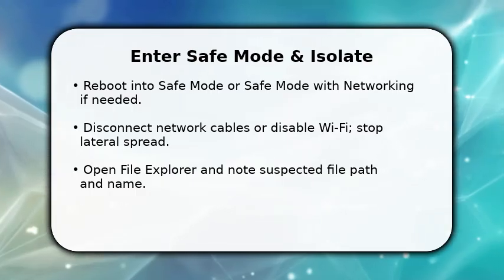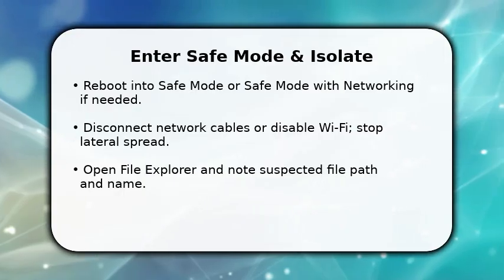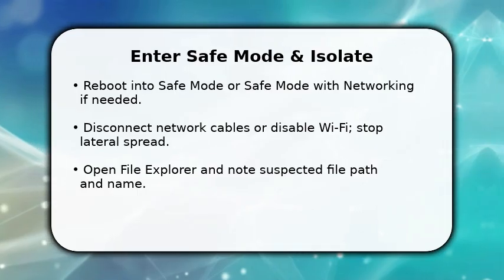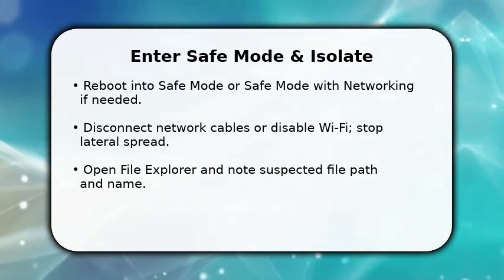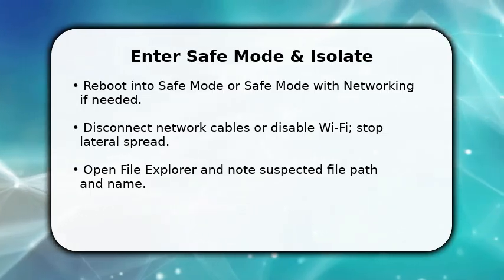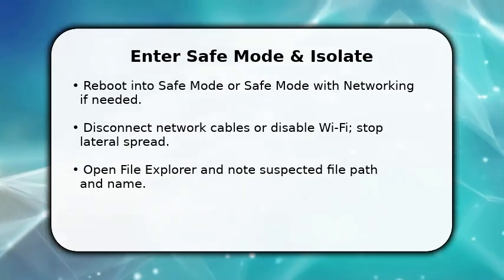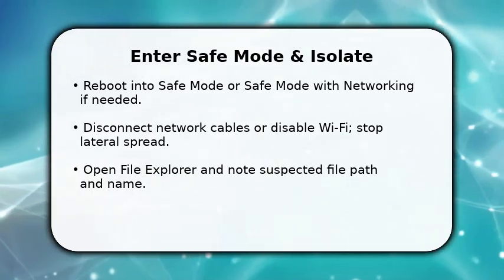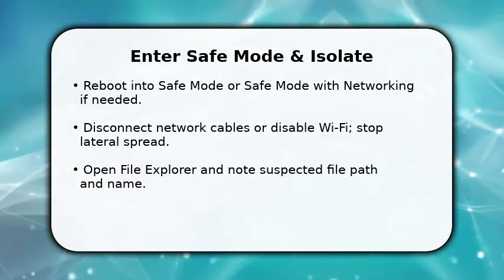How to Delete a Virus File - Step by Step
Learn the essential steps to safely remove a virus from your computer. This video guides you through identifying suspicious files, using antivirus software for scanning and quarantine, and finally deleting infected items securely.